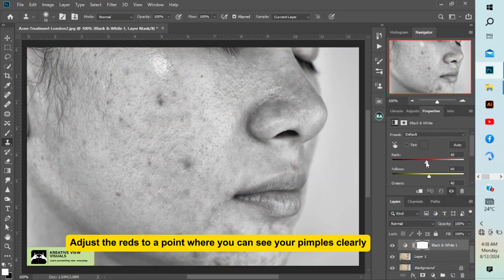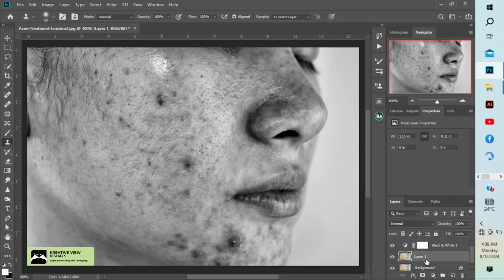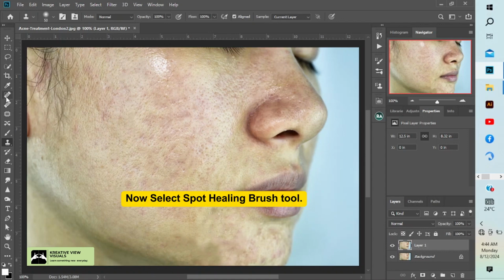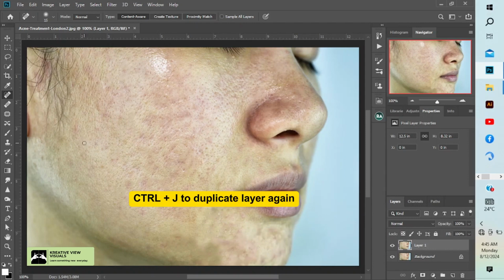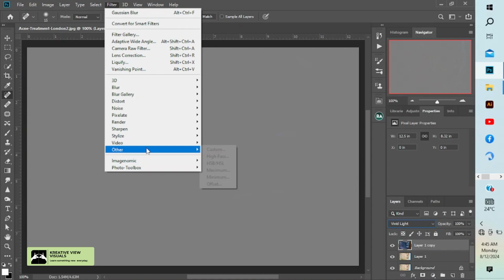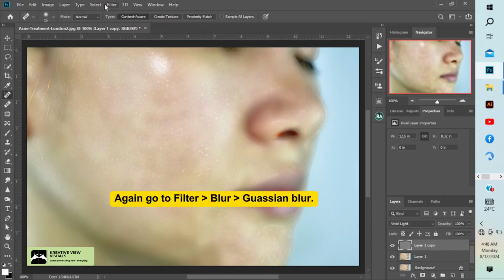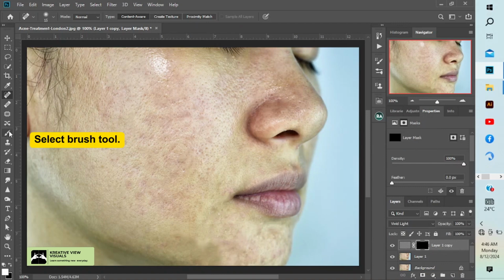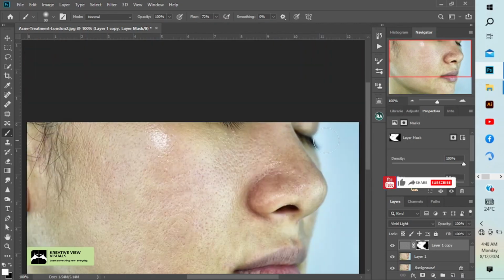Face Smooth High End Face retouching in Photoshop Best Photoshop tutorials Beginner to Pro